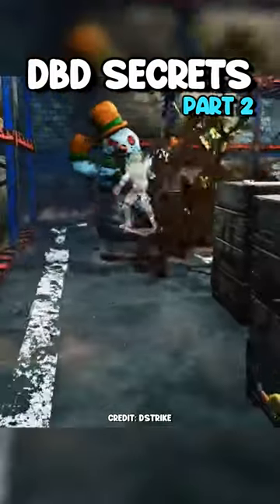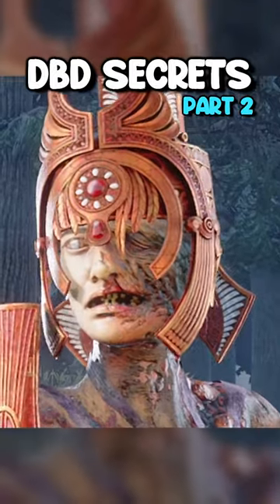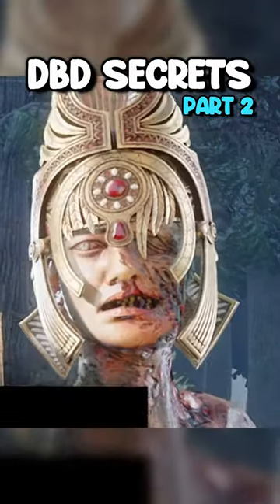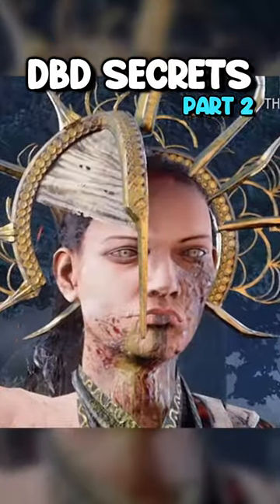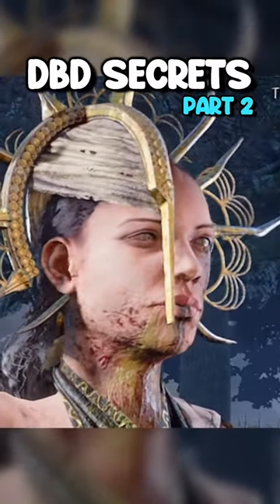Dead by Daylight SECRETS - Part 2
Dead by Daylight SECRETS You Didn't Know Existed - Part 1